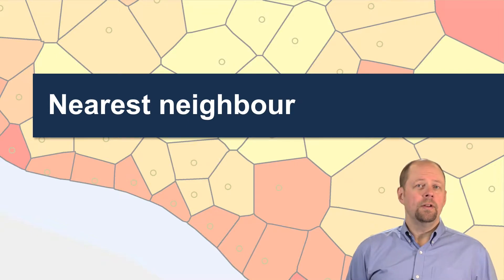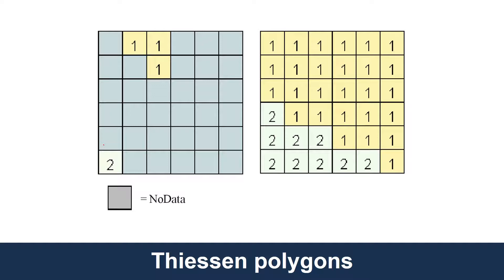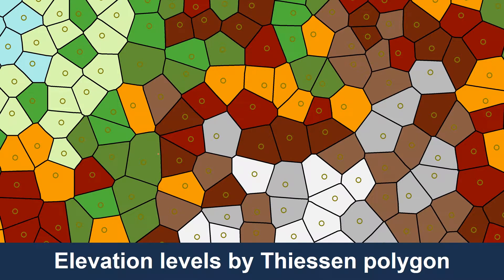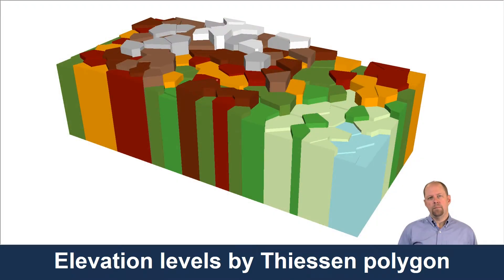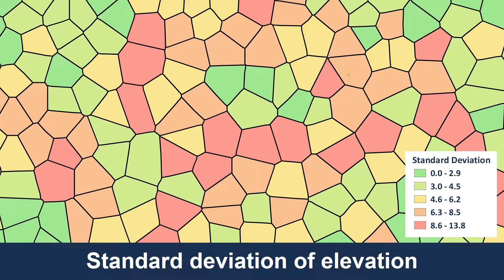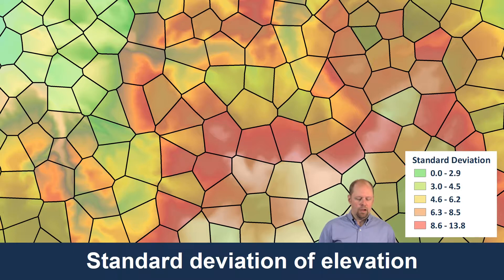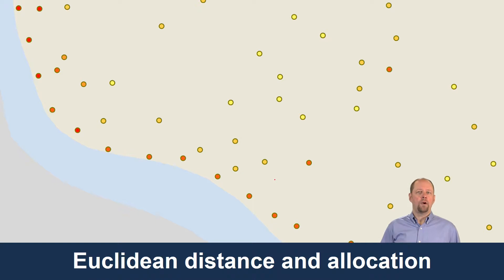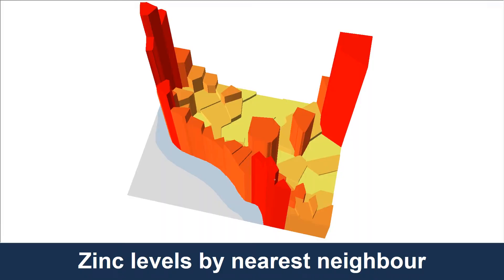Nearest neighbour (Thiessen polygons) for creating a surface from sample points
A conceptual explanation of how the Nearest Neighbour tool in ArcGIS is used to create a surface with Thiessen polygons from sample points.

Data used is from:
Burrough, P. A., & McDonnell, R. A. (1998). Principles of Geographical Information Systems. Oxford: Oxford University Press.

Created by Don Boyes, Dept. of Geography and Planning, University of Toronto